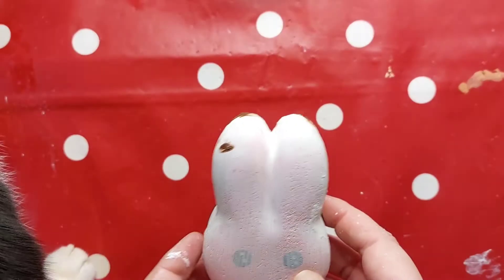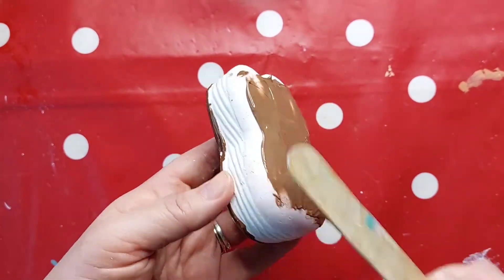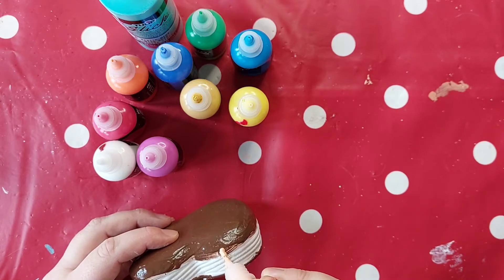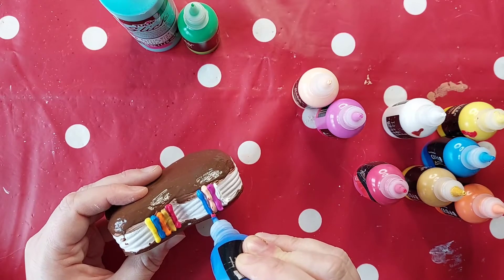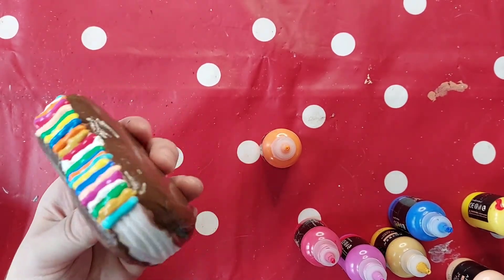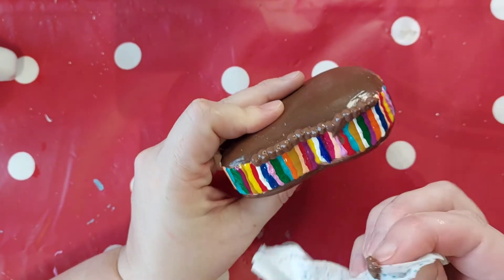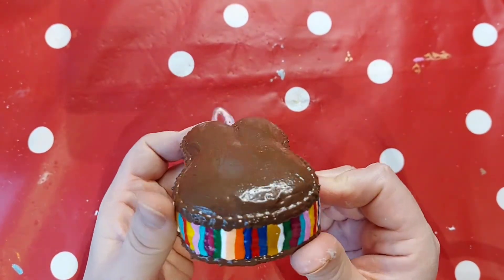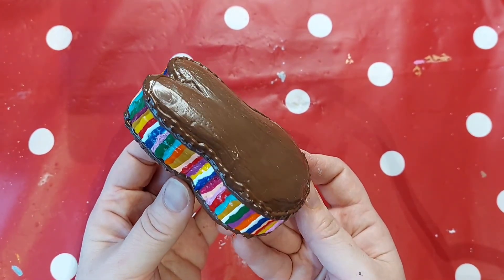Squishy Makeover 27: Choccy Rabbit Yum Yum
Welcome to @SquishyExclusive  Inspired by Moriah Elizabeth's Squishy makeovers, let's transform this abandoned Squishy into something unique!!